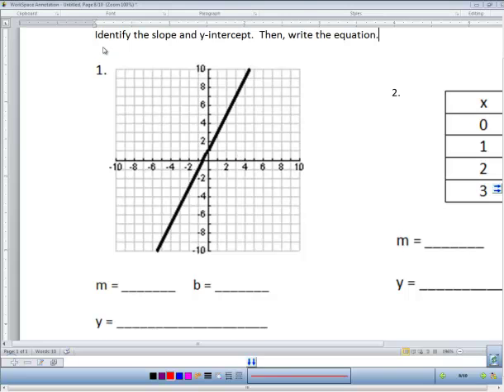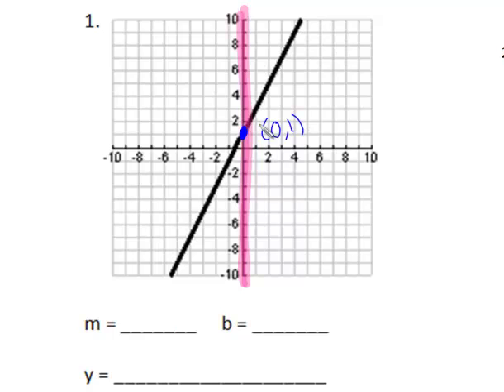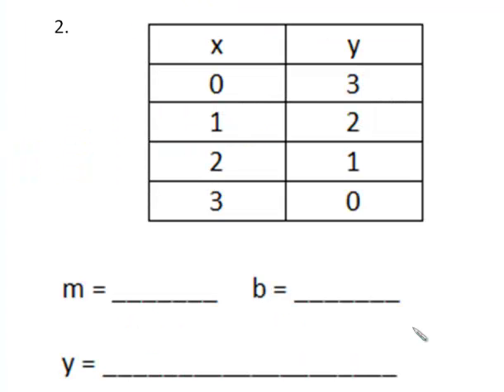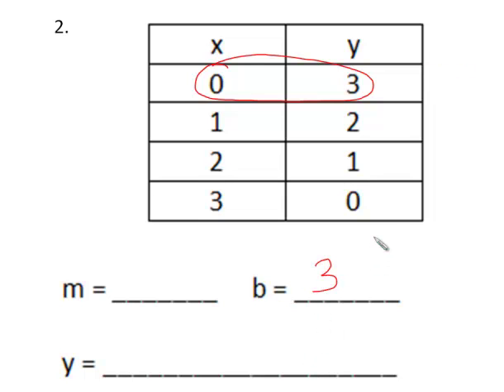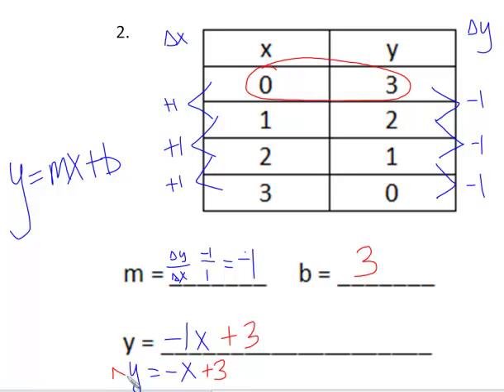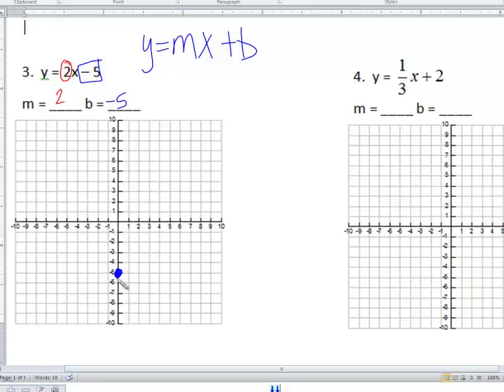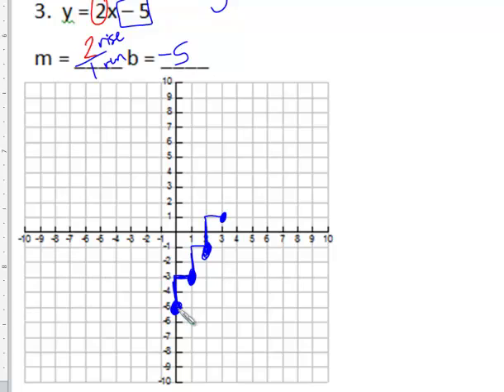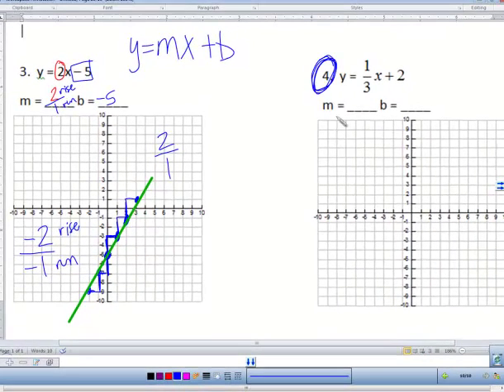Unit 7.1 - Graphing and Writing Equations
Graphing and writing linear equations